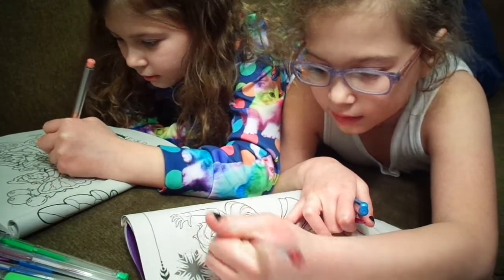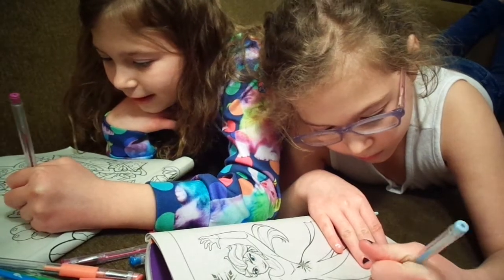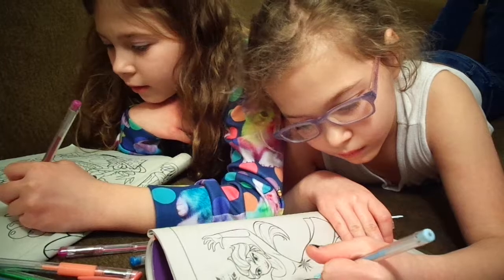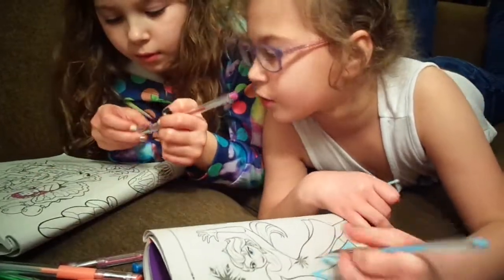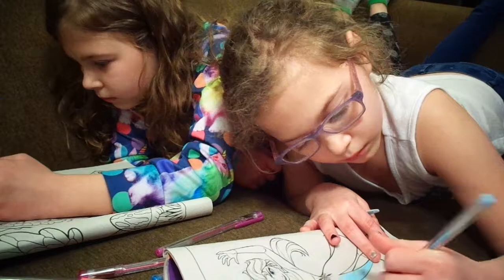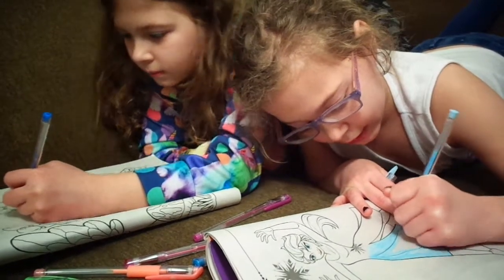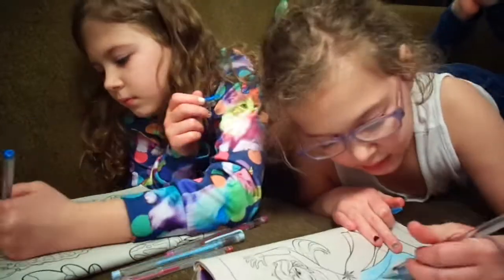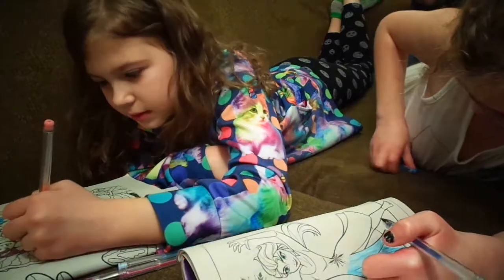Couch Coloring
Twin sisters Nola Patrick and Logann Patrick putting some ink to paper. Filmed by Darrick Patrick on March 31st, 2020. Logann is wearing the white shirt, Nola has on long sleeves.